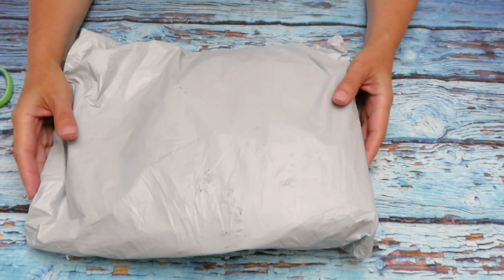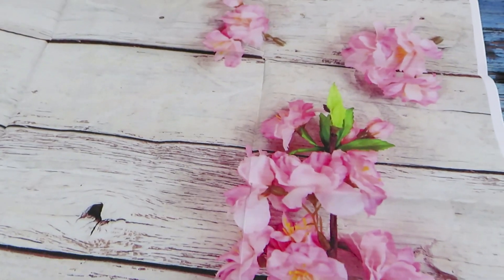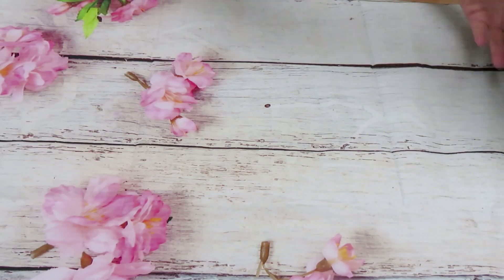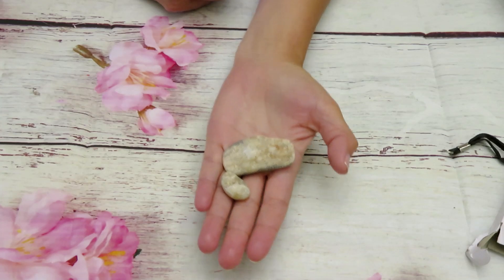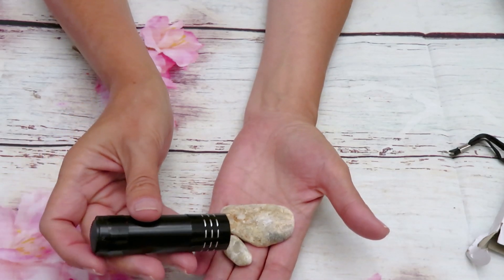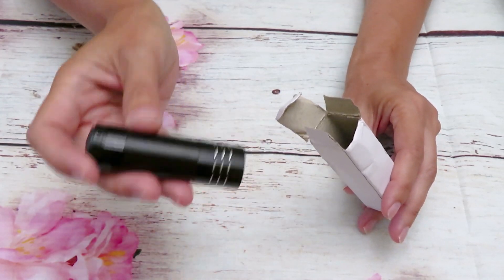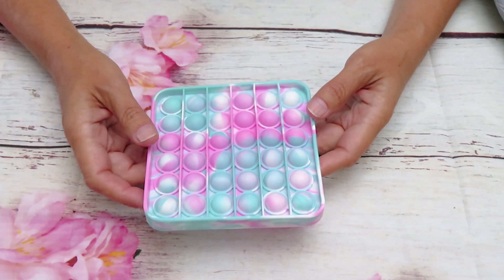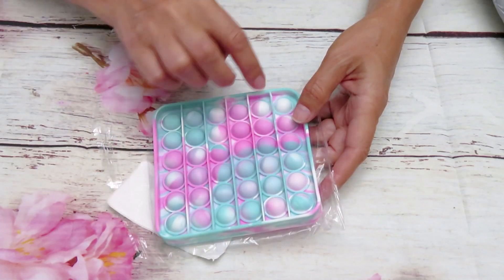JUGGDEALS Unboxing Review Lots Of Cool Product For Affordable Price Review #2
My Friends we have another unboxing #2 mixed product from Juggdeals
Hair Cutting Cape (small for my husband, but good for me)
 DISCOUT CODES:
EVERYDAYECRAFTS - Love10OFF
FGNORMAL - Nataliya10OFF
NEWHOMY - Lovecraftforever  save 6%
Craftsyart - NATALIYA6%OFF